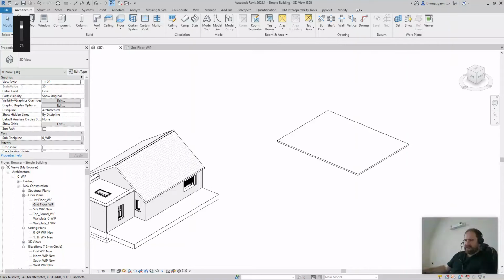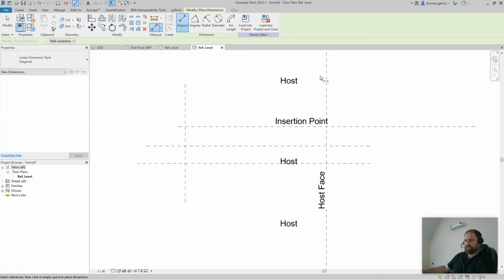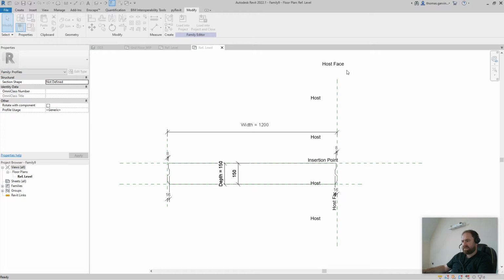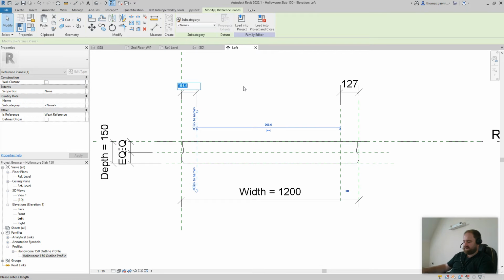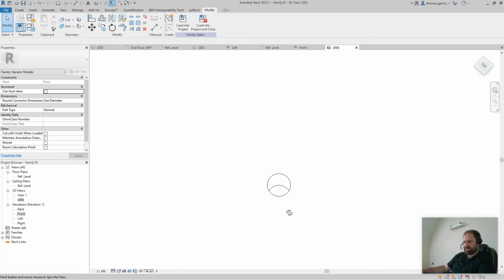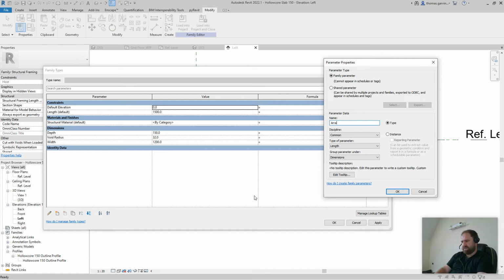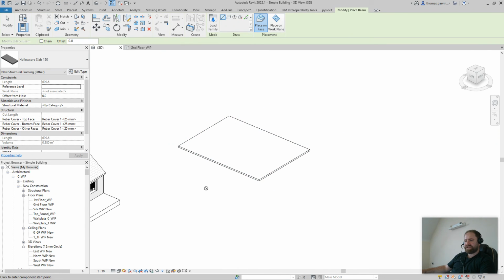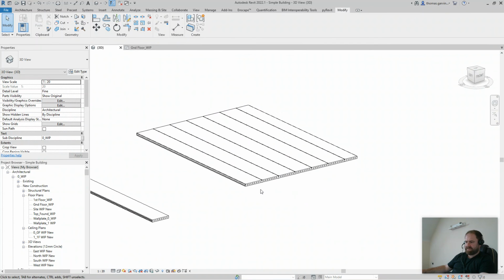Make A Revit Hollowcore Slab Family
In this Revit video tutorial we show you how to create your own hollowcore slab family and how to easily place and repeat it in your project.